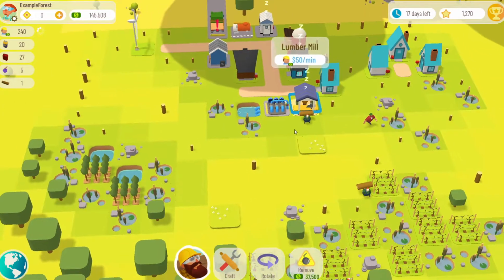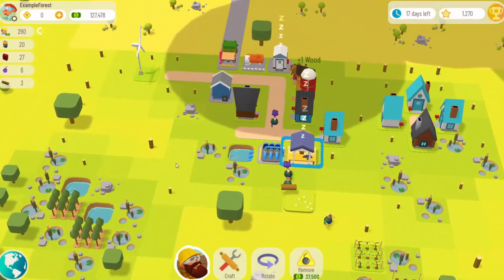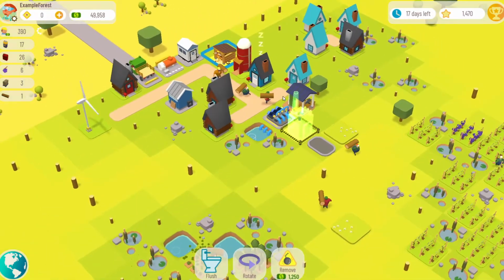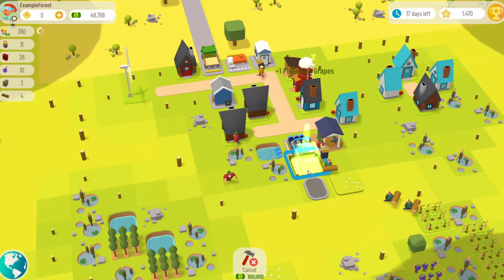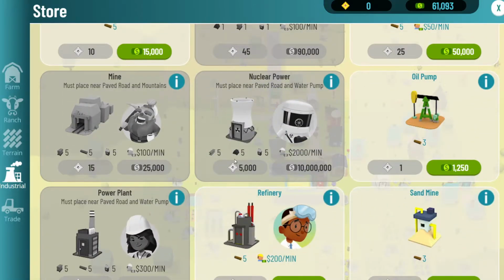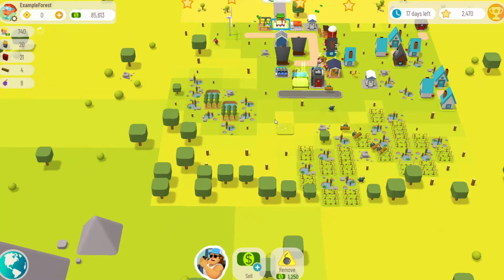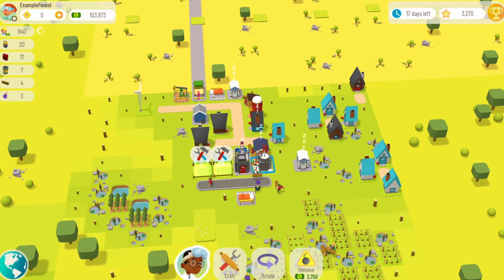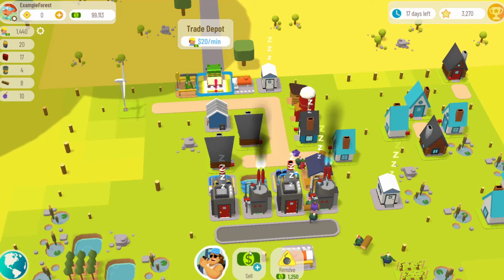Town Star by Gala Games: Forest town start gas example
Town Star is a free paid to play game.